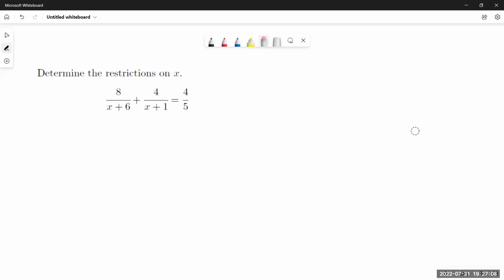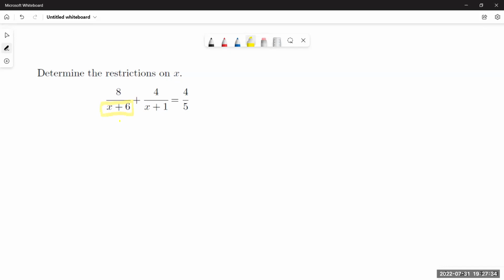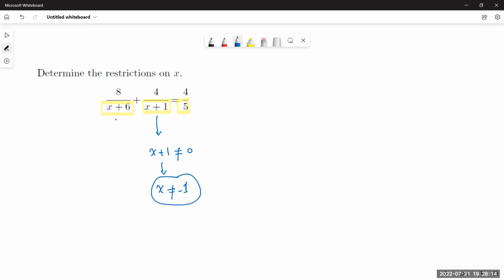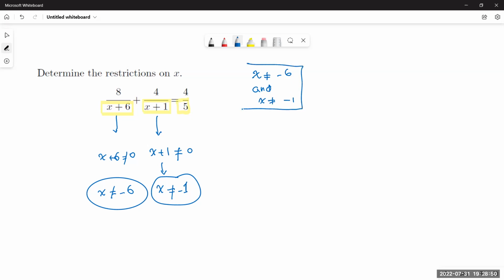11- Restrictions on Rational Equations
Determine the restrictions on x.

8/ (x + 6) + 4 / ( x + 1) = 4/5